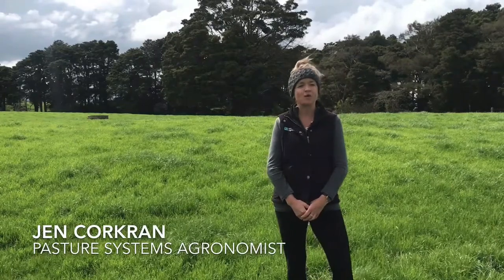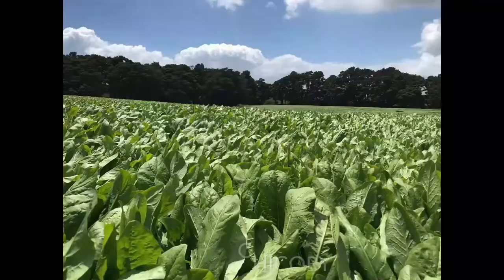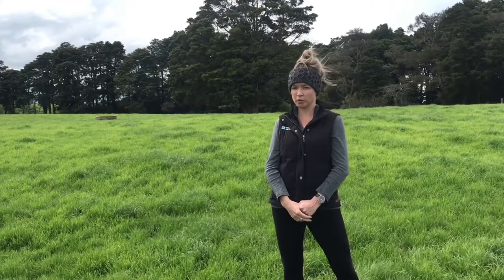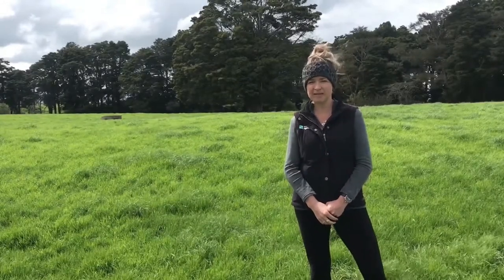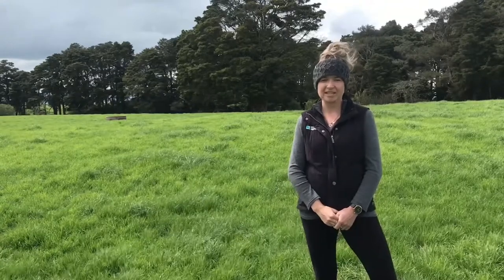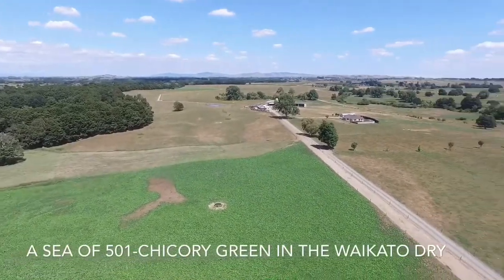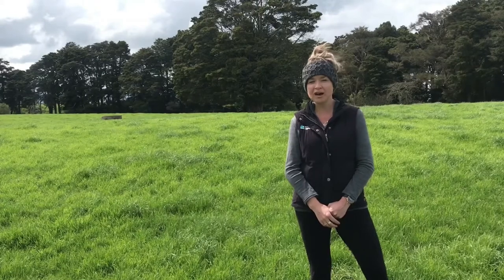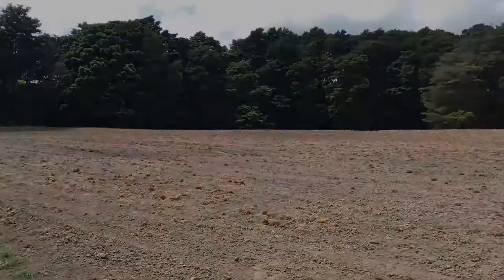3 great benefits chicory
3 great benefits of using chicory as a summer crop in your farm system.